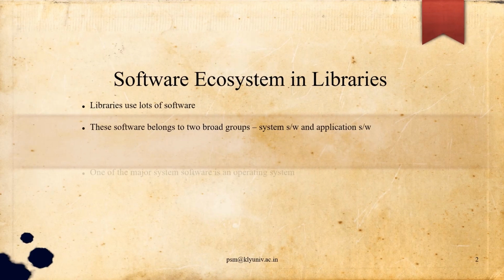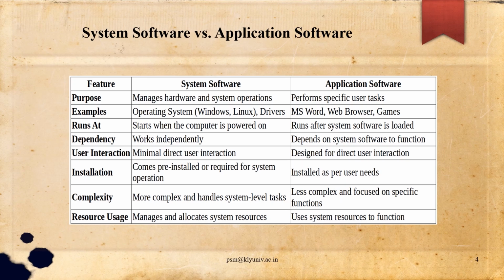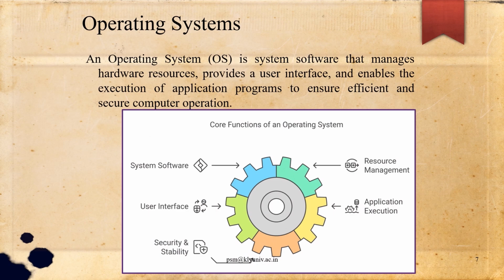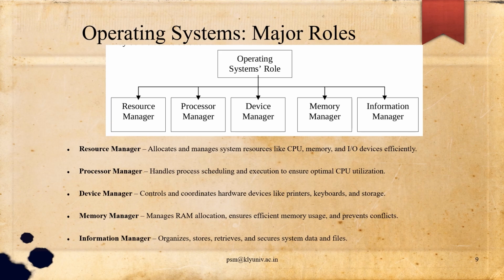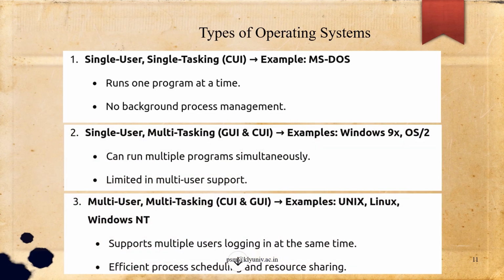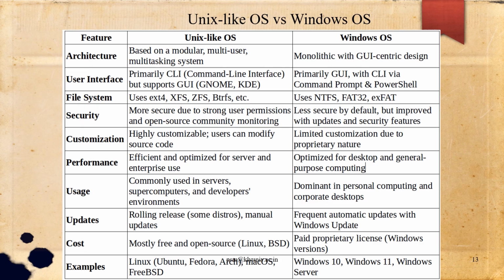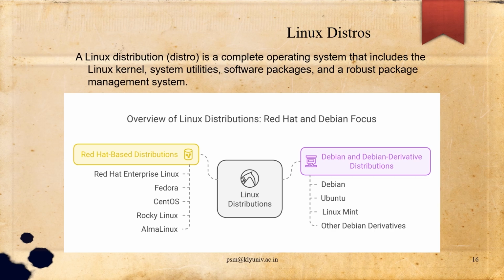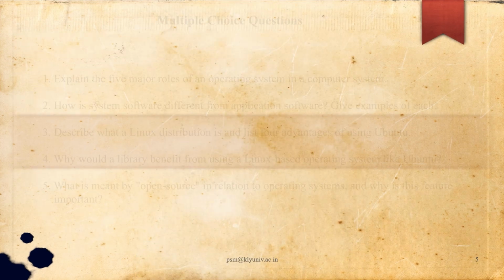Operating Systems Overview, Roles and Categories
This video provides an overview of operating systems, defining them as fundamental system software that manage hardware resources, provide user interfaces (CUI and GUI), and enable application program execution (1:00-1:17, 12:01-12:16).

Key roles of an operating system include resource management, processor management, device management, memory management, and information management (16:03-19:35).

The video highlights the differences between system software and application software (6:08-8:16) and contrasts Windows (commercial, less secure) with Unix/Linux (open-source, highly secure, collaborative) (25:57-28:00). It emphasizes that Linux is a kernel with many distributions like Ubuntu, which is recommended for libraries due to its cost-effectiveness, security, and community support (31:07-35:00, 35:45-36:22).

Name of Presenter: Dr. Parthasarathi Mukhopadhyay